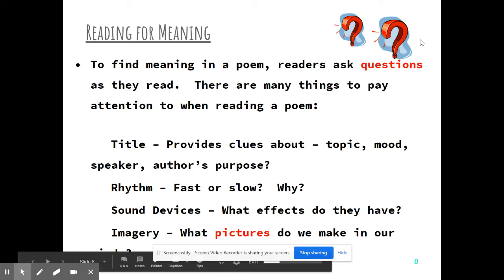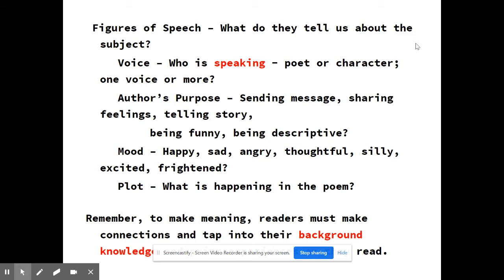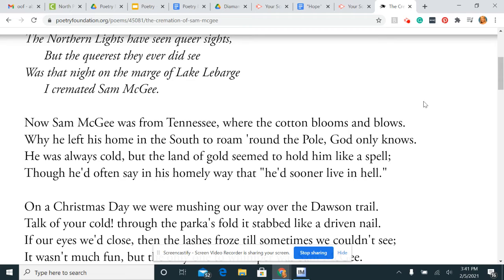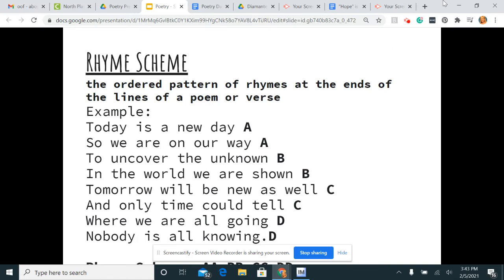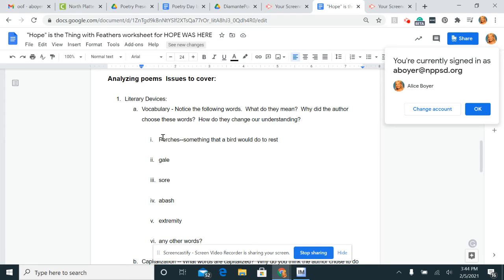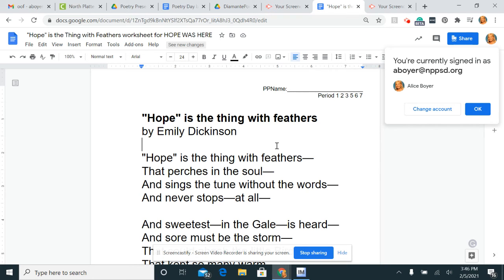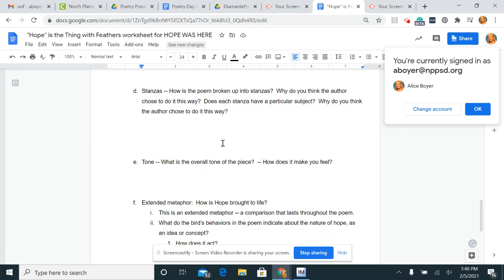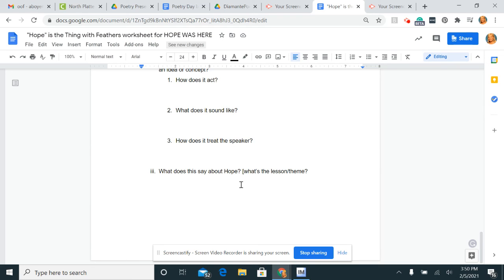Poetry Day Two